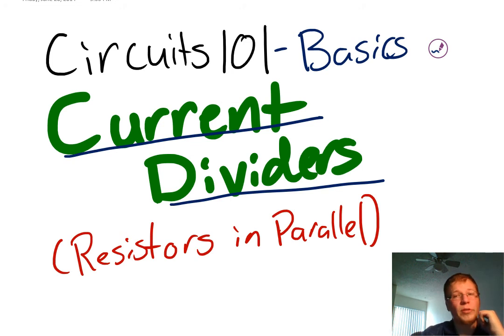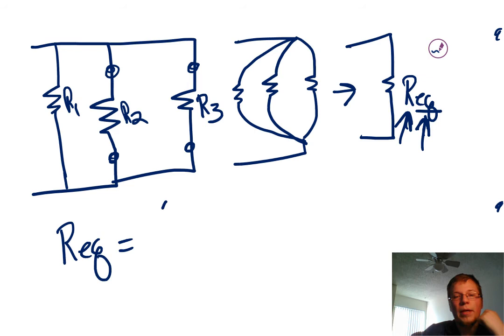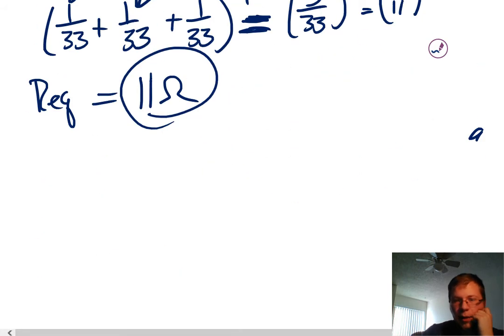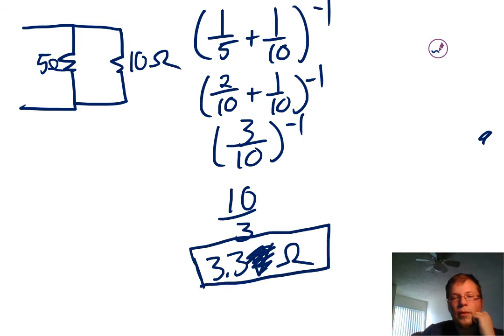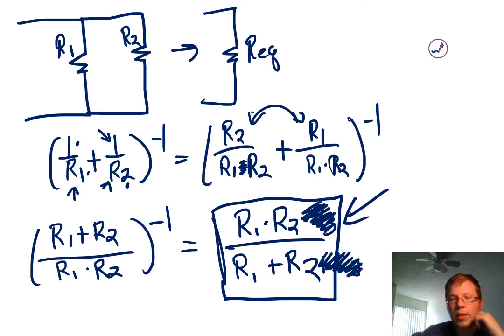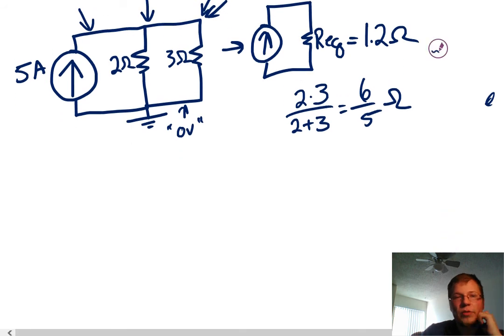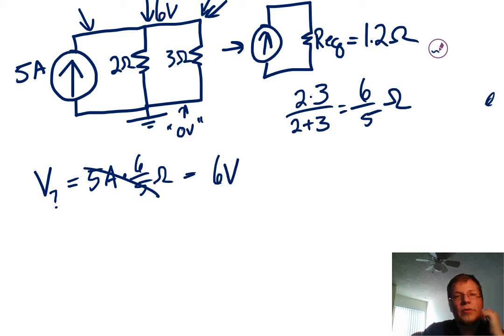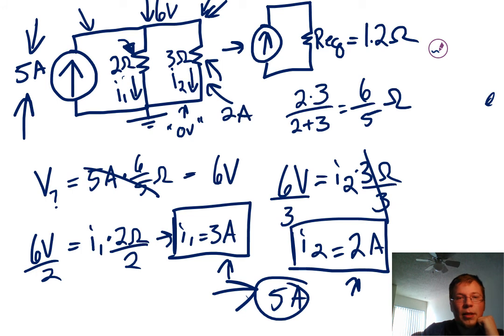Current Dividers and Parallel Resistors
Learn about resistors in parallel and how they create a current divider.